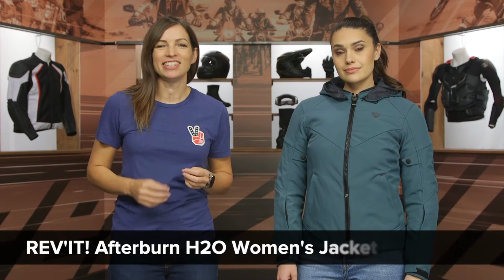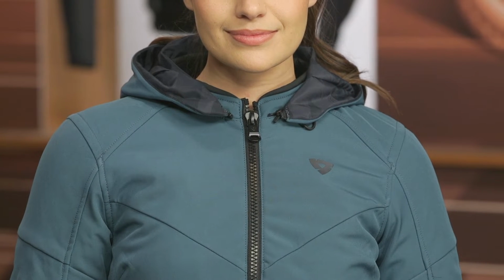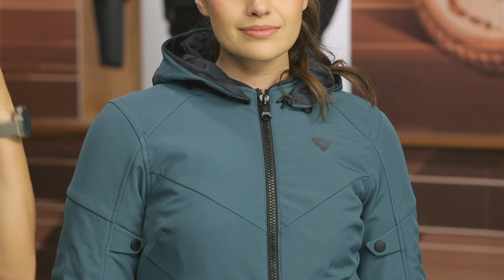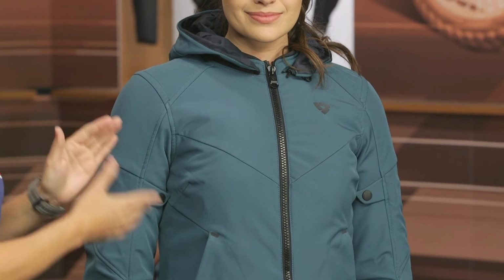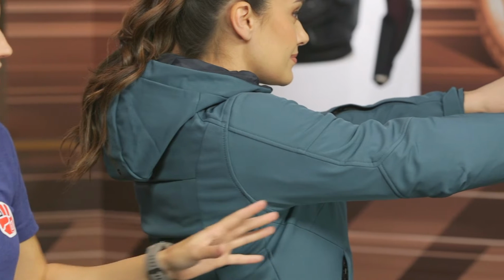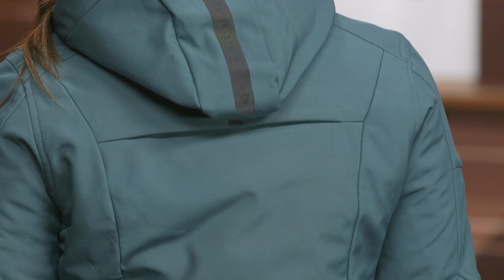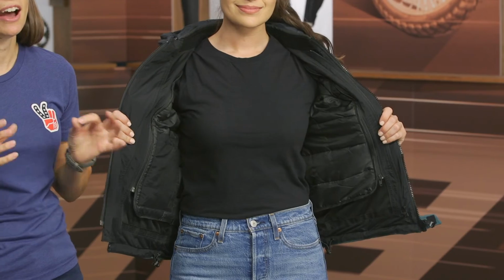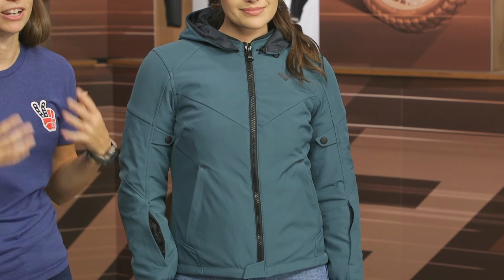REV'IT! Afterburn H2O Women's Jacket Review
| REV'IT! Afterburn H2O Women's Jacket

The REV'IT! Afterburn H2O Women's Jacket offers an excellent combination of comfort and protection in a stylish package. With a detachable thermal liner and Hydratex Waterproof 2-in-1 liner, these is the perfect option for riders in the cooler temperatures both on and off of the bike.